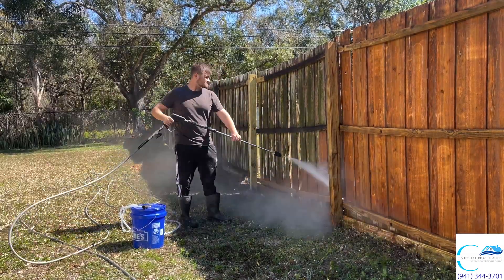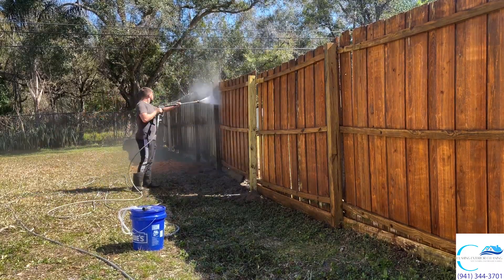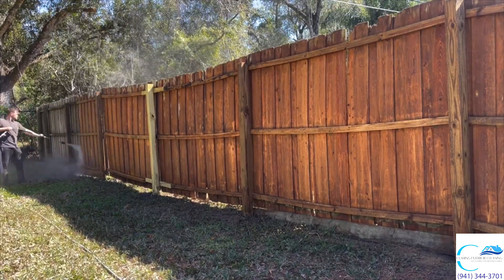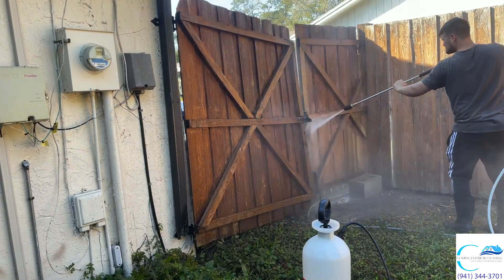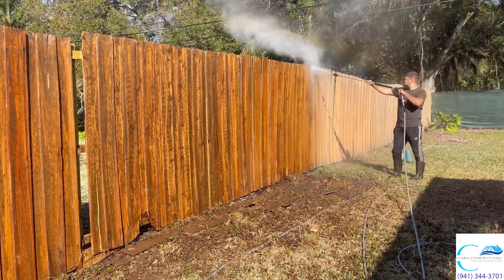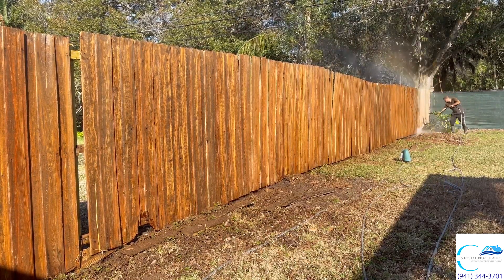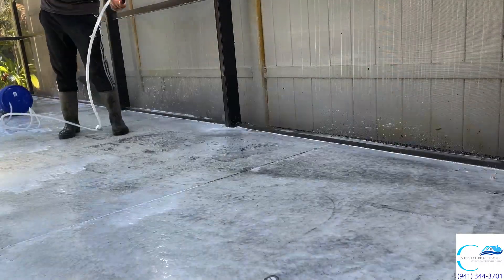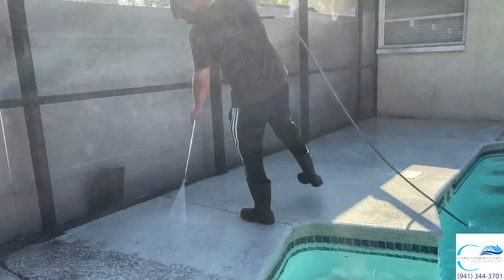HOW TO Clean a Fence